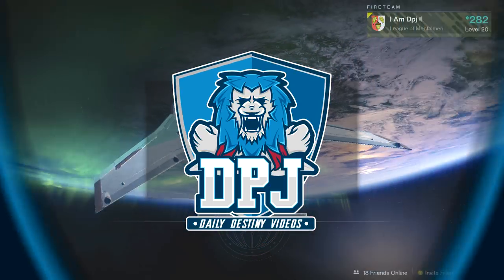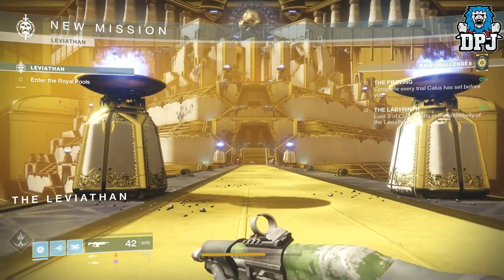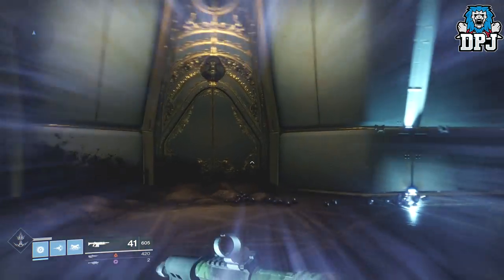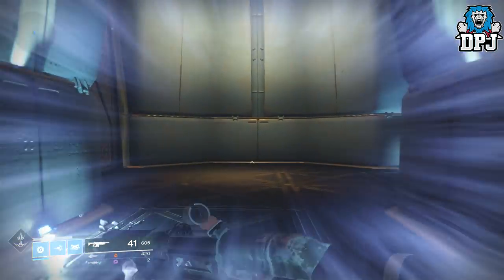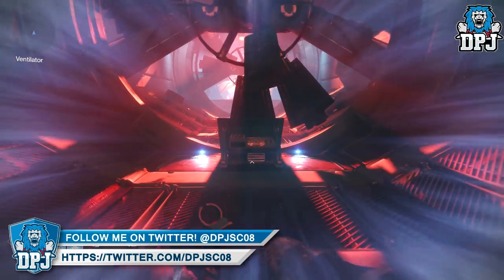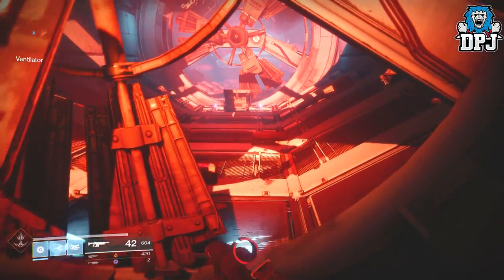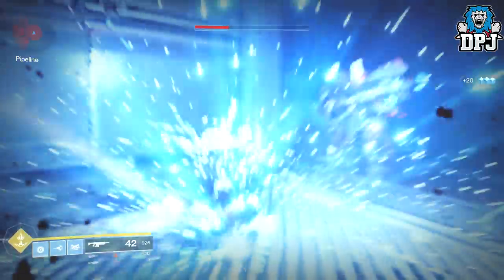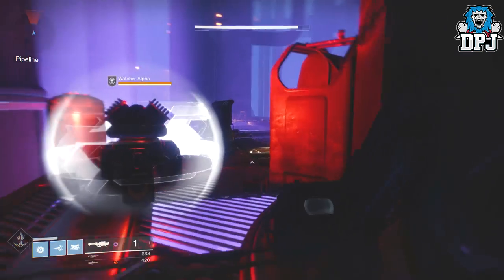Destiny 2 - HOW TO GLITCH INTO RAID SOLO & FARM LOOT! - (Leviathan Raid)